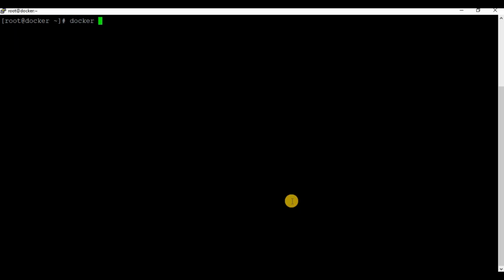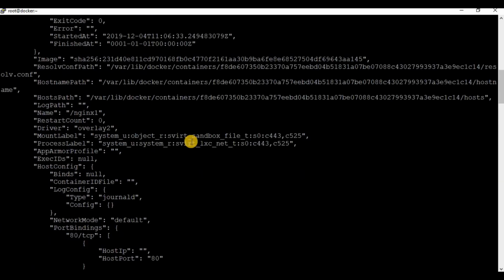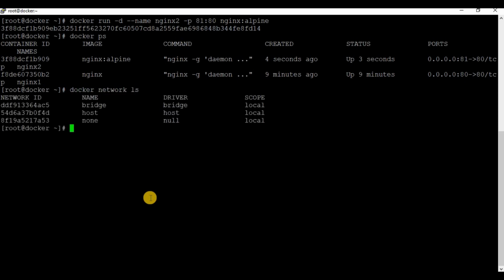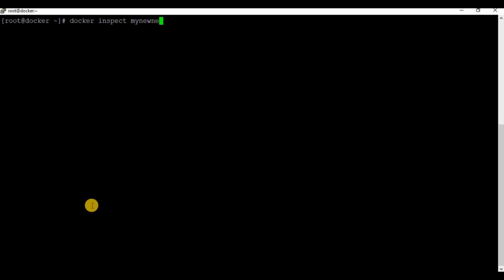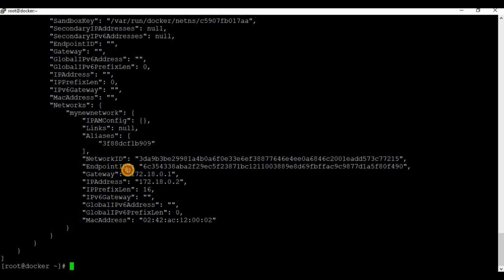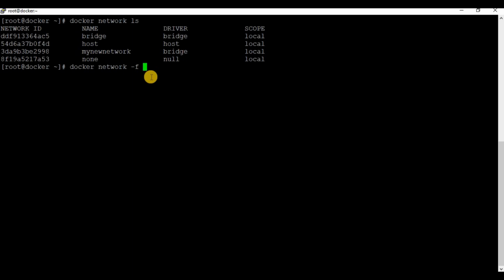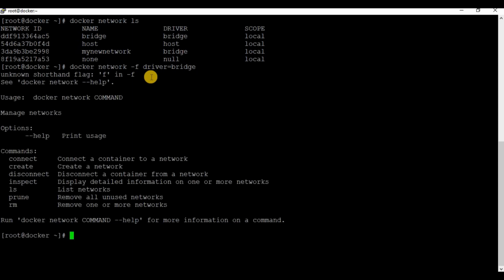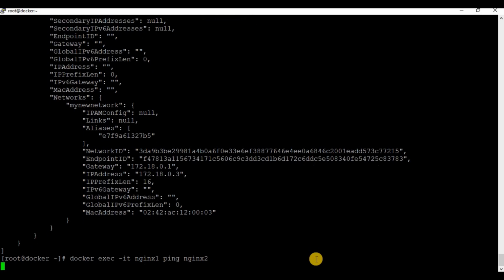Docker Networking Tutorial | Docker Network Types & Docker Bridge Network Explained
Docker, Dockernetworking, Containerization This tutorial is on docker networking. This will help you to get clear understanding on how we can create docker networks like bridge, and attach the network to running containers. How to create a new container connecting to a specific container.

Please see the completed command details below.

docker container run -d --name "nameofcontainer" --network "networkname" image
docker network disconnect "networkname" "containername"
docker exec -it "container1" ping "container2"